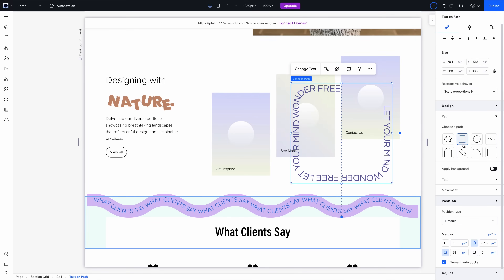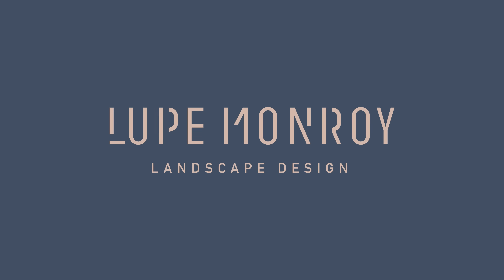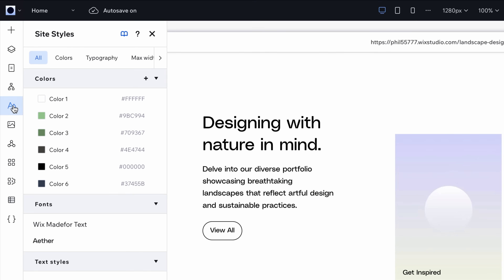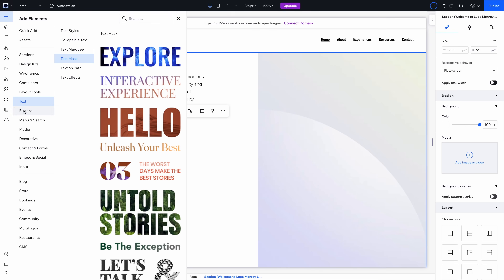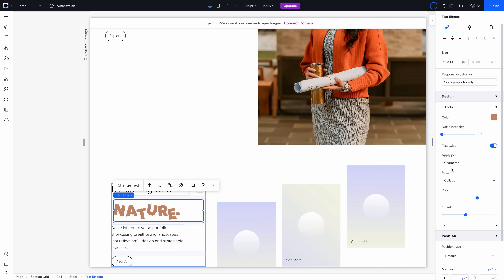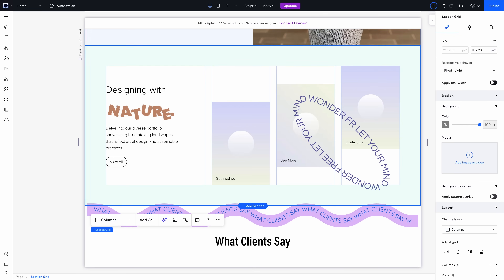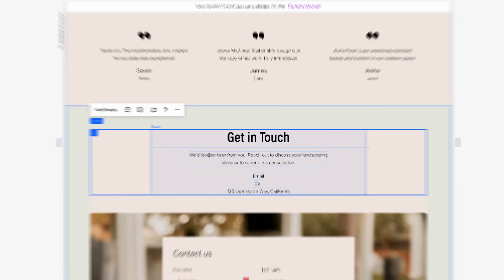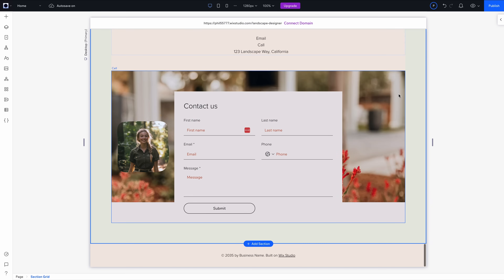Best Website Builder for Designers? Why More Pros Are Switching to Wix Studio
If you're looking for the best website builder for designers, Wix Studio is worth a serious look. In this video, I’ll show how to build a responsive website that feels custom—quickly—using tools built for professionals.

Here’s what you’ll learn:
• How to apply global styles using the Site Styles panel
• Advanced text effects like Text Mask, Twist, and Text on Path
• How Design Kits speed up layout design without sacrificing quality
• How to control layout, layering, and responsive design like a pro

If you’ve used Squarespace, Webflow, or Framer—but want a faster, more flexible platform—Wix Studio is raising the bar. It’s now one of the best website builders for freelancers and design agencies, combining speed with creative freedom.

Timestamps:
0:00 – Introduction to Wix Studio
0:24 – Brand Setup & Visual Identity
2:03 – Global Styles & Design System
2:51 – Advanced Text Effects
4:58 – Design Kits & Speeding Up Workflow
6:10 – Layout & Responsiveness
7:03 – Final Thoughts